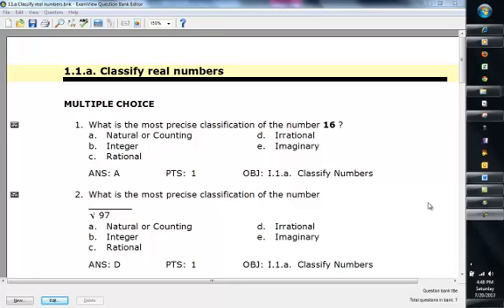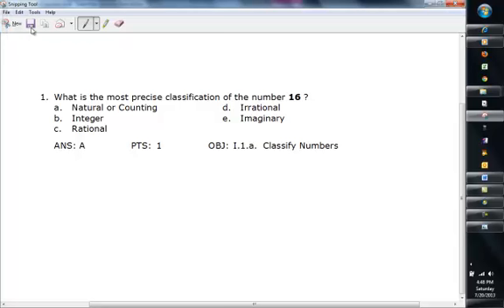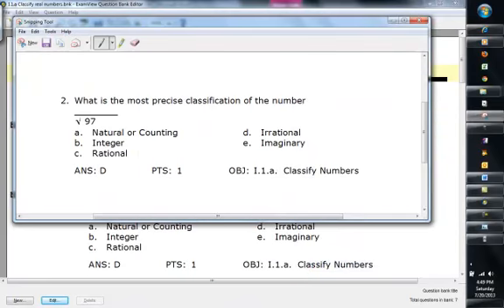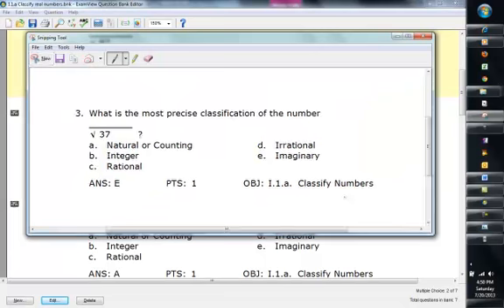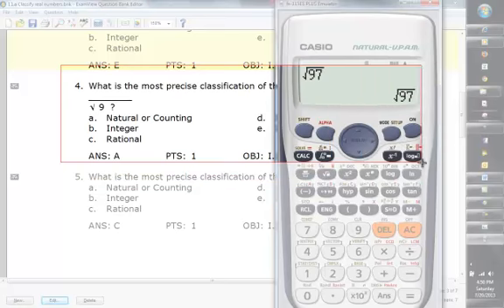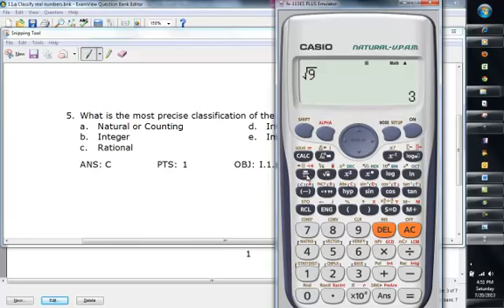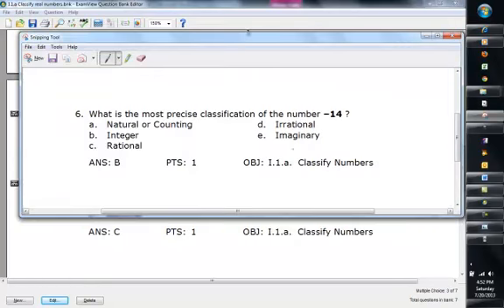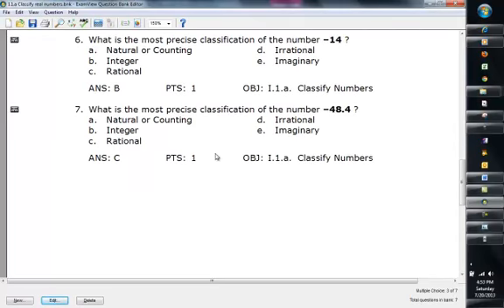I 1 a Classify real numbers YT